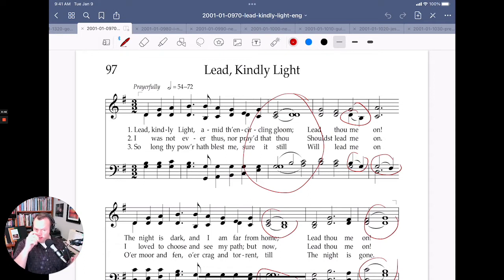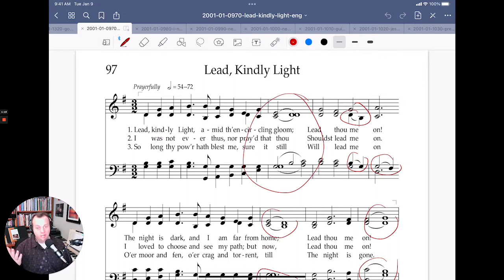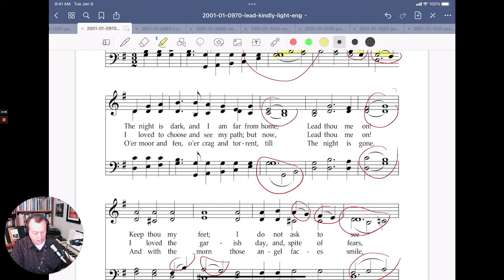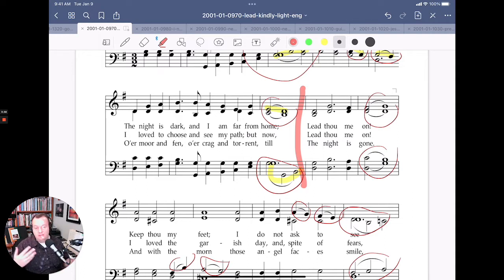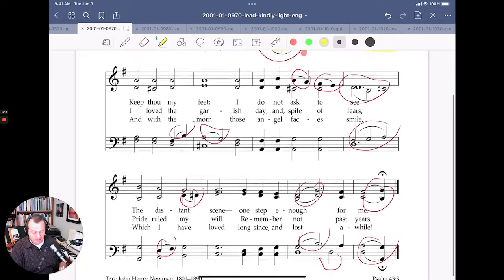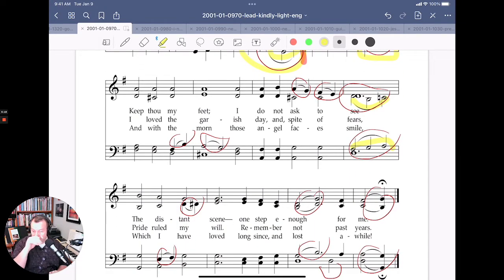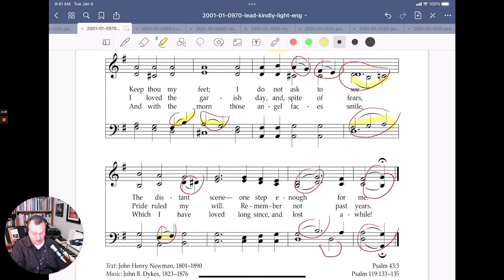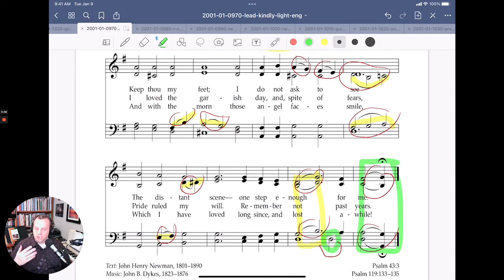Leading Their Hearts With Simple Note Extensions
Dr. Douglas Pew's Tips for Writing Great LDS Church Music - Tip #1 from Hymn #97

How can you write music that effortlessly pulls on your congregation's heartstrings? There are many ways. Sometimes it's a special chord. Other times it's a particular interval in the melody.

Here's one of my favorite ways to add some emotional content to my Church music. It's a quick composer tip from Hymn #97, "Lead Kindly Light." And it has to do with melodic extensions.

0:00 Intro
0:41 What's a Melisma?
1:39 Extensions in Inner Voices
3:09 Basses Can Melisma Too!
3:26 Turning Many Sections Into One Long Line
4:19 Full SATB Melisma
4:47 Stretching the Extensions
5:30 Mixing Melisma with Rhythm Changes